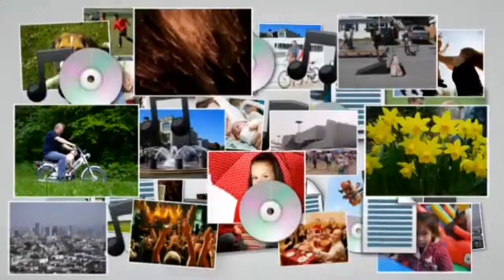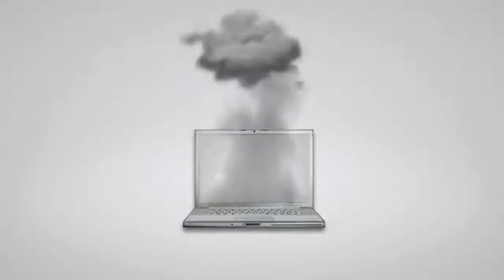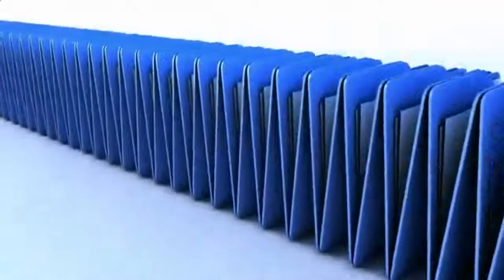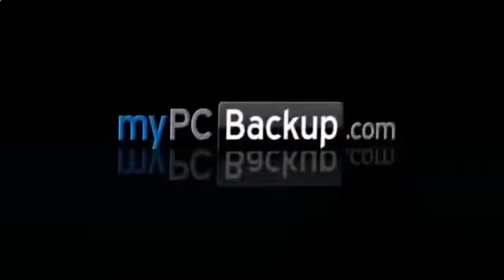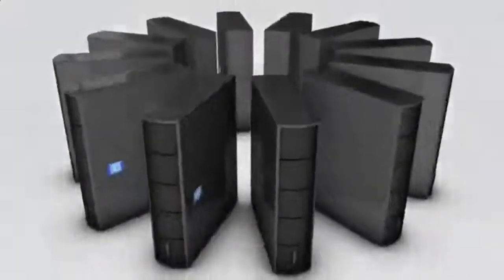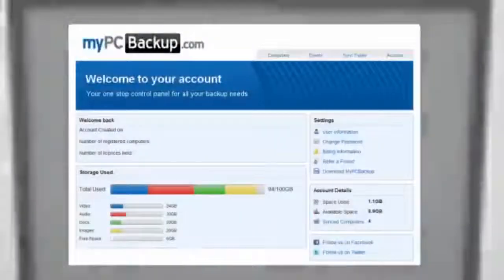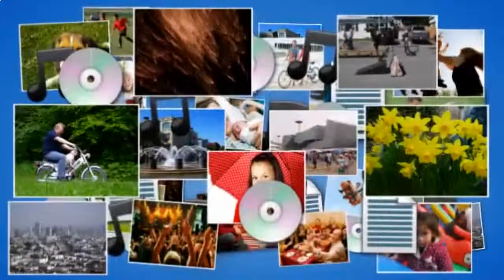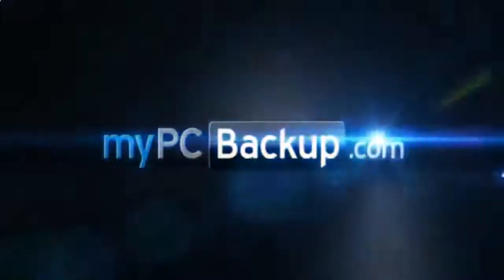Computer Backup Software - Get a free online backup account today!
Computer Backup Software - Click The Link From Left to Get a FREE Online Backup Account Today!

Hey! I've Just Been Given 10 free Invitations from Computer Backup Software for my Friends to Backup Their Computers and Store all Your

Online Backup Made Easy:

- Unlimited Space
- Access Files Anywhere
- 100% Automated Backups

Why bother with backup? Can you imagine what would happen if all of a sudden *poof* everything is wiped off your computer. You had not installed any pc backup software. You could not get into files, retrieve pictures or music downloads and all programs and saved documents were lost. Permanently. Most people dread the thought and yet system crashes, file corruption and emergency disasters do happen to computers on a daily basis. So what can be done about it?

Saving the day

There are numerous commercially available software programs designed to backup your computer. Installing a pc backup software is critical to maintaining your computer and avoiding any unnecessary reinstalls or lost material. Pc backup software will store and save all.